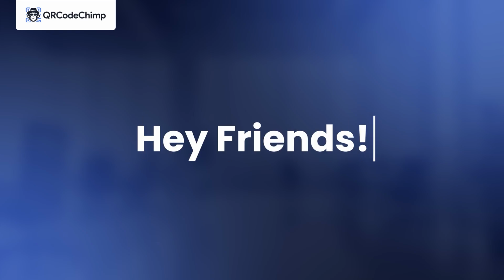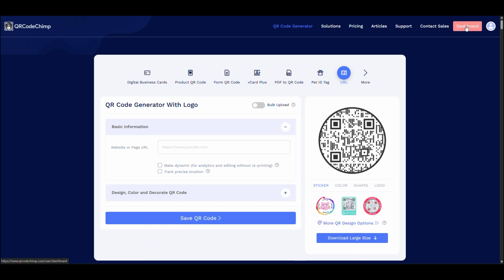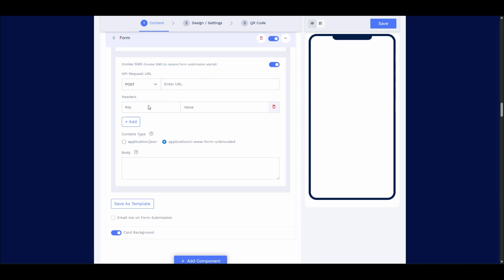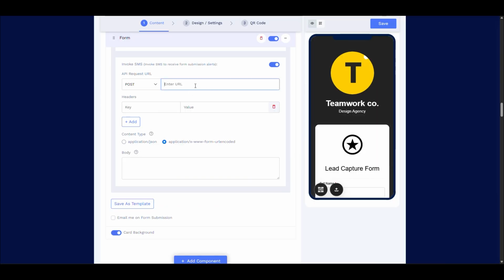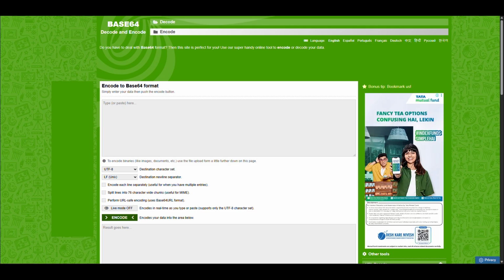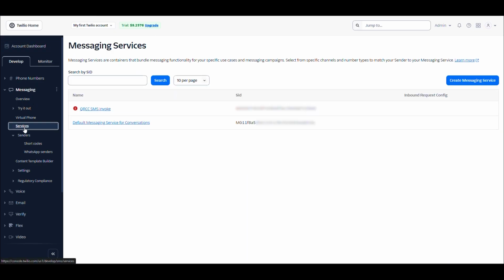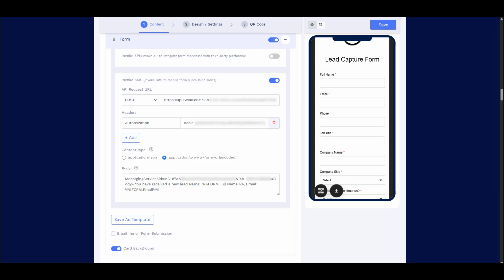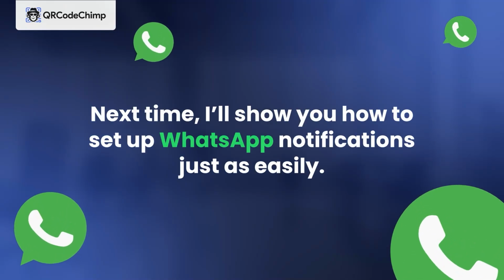How to Set Up SMS Notifications in QRCodeChimp (Twilio Integration Tutorial)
Want to get instant SMS alerts when someone fills out your QRCodeChimp form?
In this step-by-step tutorial, I’ll show you how to integrate QRCodeChimp with Twilio so you never miss a new lead.

✅ Enable SMS notifications in QRCodeChimp
✅ Connect your Twilio API for instant text alerts
✅ Customize SMS messages with form data
✅ Boost lead response time & increase conversions

Perfect for marketers, small businesses, and anyone using QR codes to collect leads.